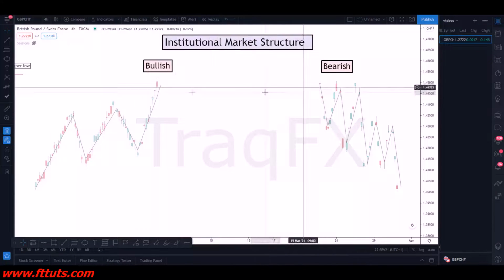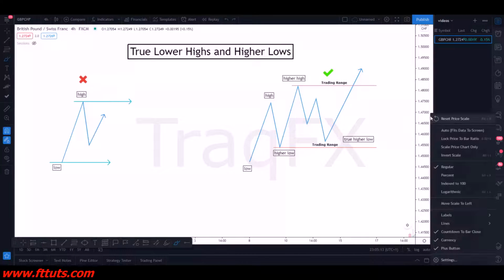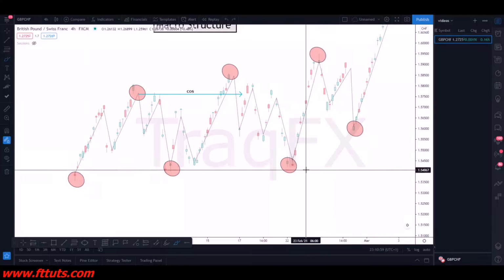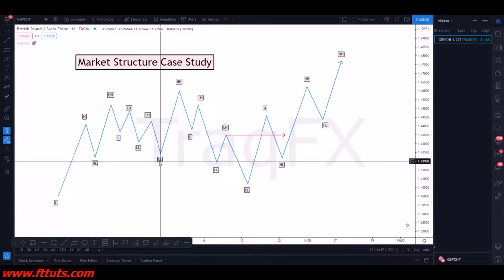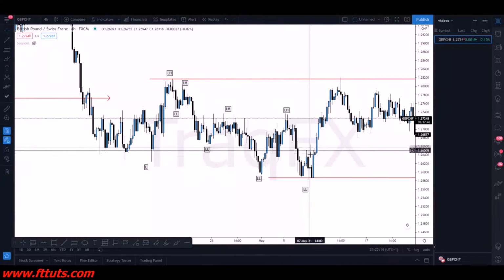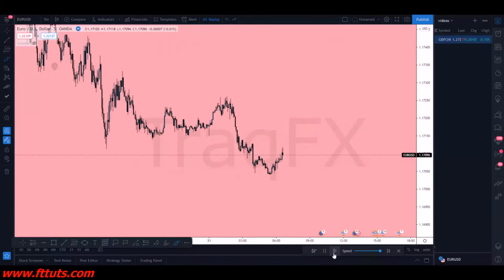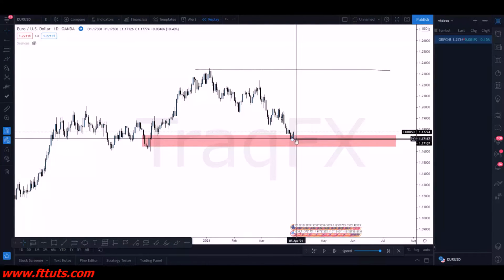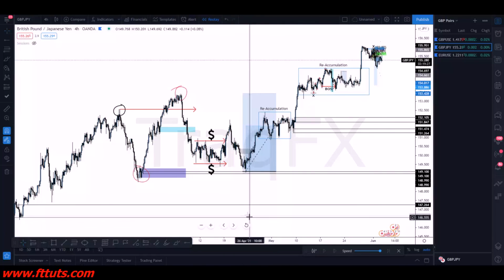3 Institutional Рыночная Структура Macro Vs Micro